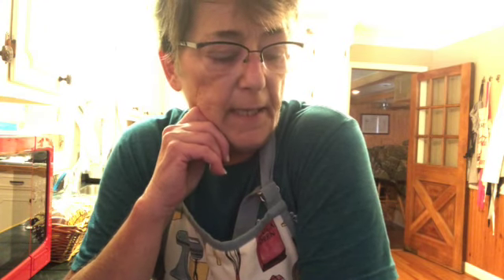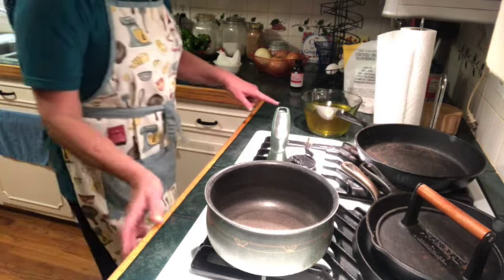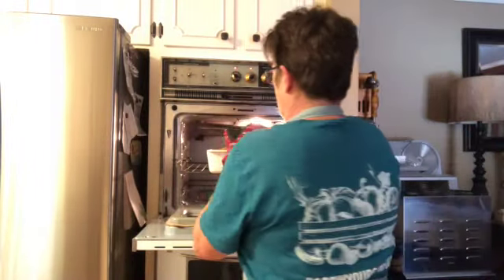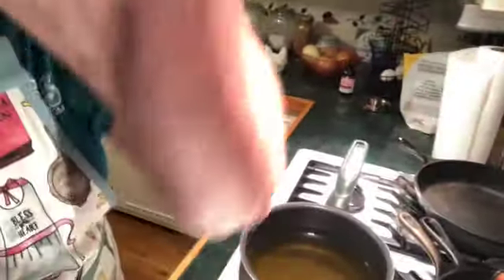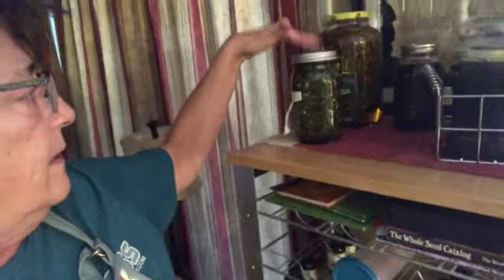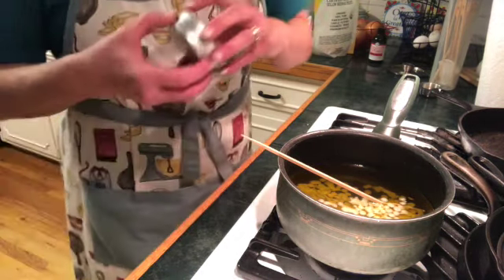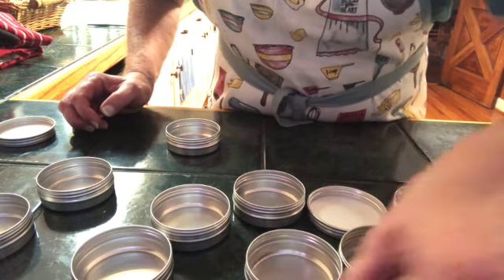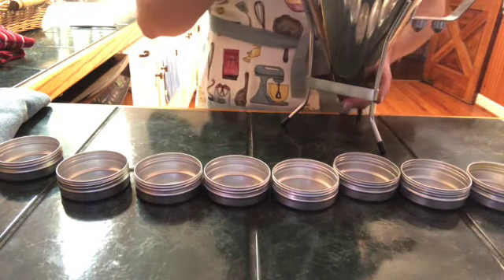Comfrey Salve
I grow comfrey in my garden and harvest the leaves, dry them in my greenhouse, then once dry I crush them up and cover them with either, sunflower, avocado or olive oil. I then place them in a cool dark place to infuse for 6-8 weeks. Once infused, I drain and make slave.  In this video, I have already infused the oil and make the salve.  Comfrey has so many uses, this is just one way I use it.  There are many others.  Do you grow comfrey in your garden or yard?  How do you use it?